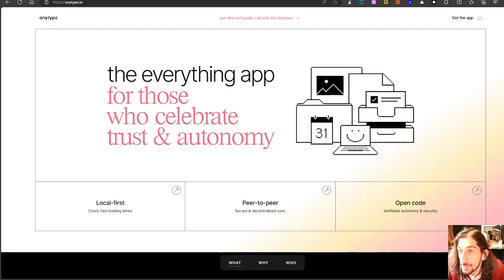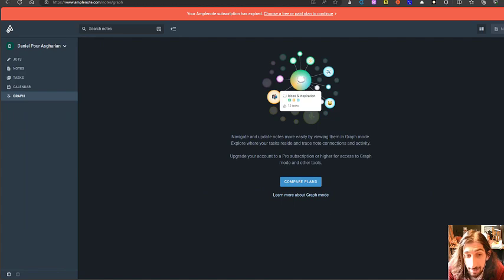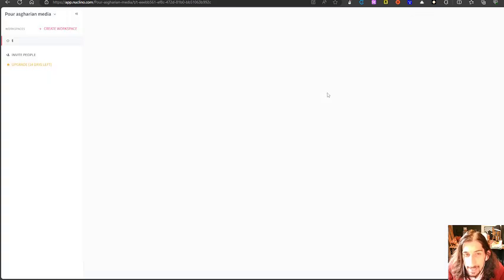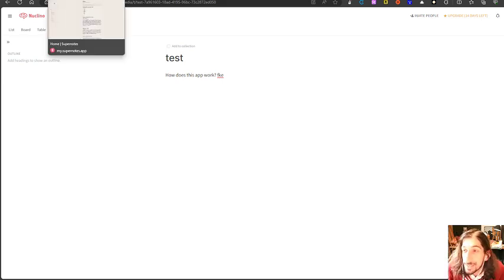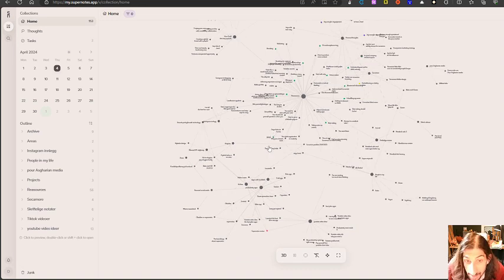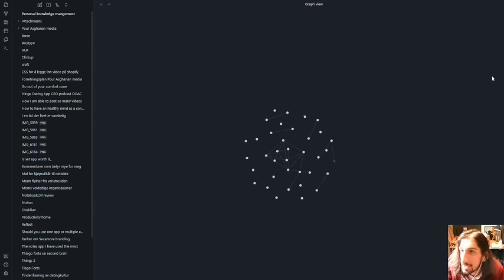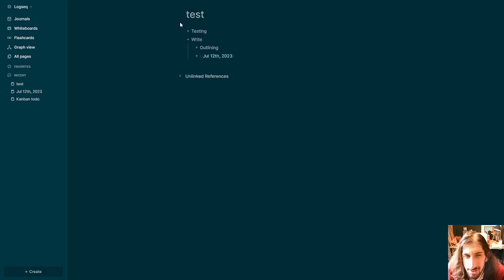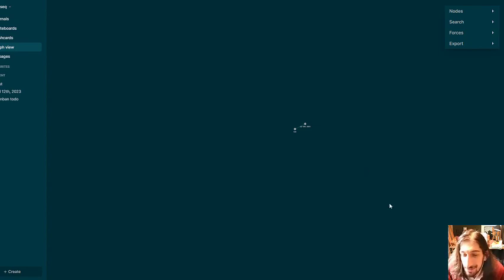Note taking apps with graph view pt 1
In todays video we are covering apps with a graph view. My favorite apps with a graph view. A graph view might seem like a gimmick in a note taking app, but it can actually have some benefits. In this video we cover some of my favorite apps with a graph view.

0:00 - intro
0:29 - Antype
01:57 - Amplenote
03:28 - Nuclino
06:13 - supernotes
08:35 - twos
09:57 - Obsidian
11:30 - logseq